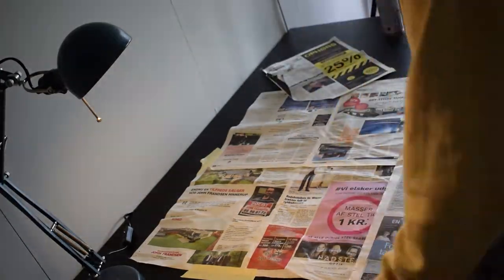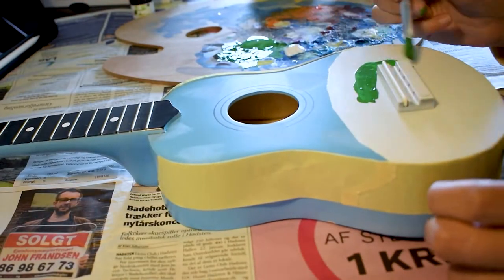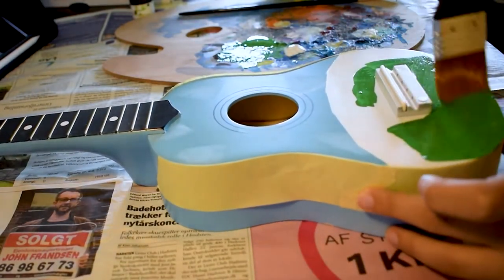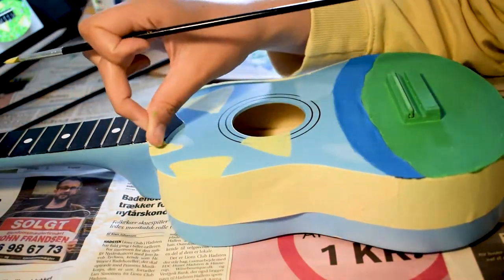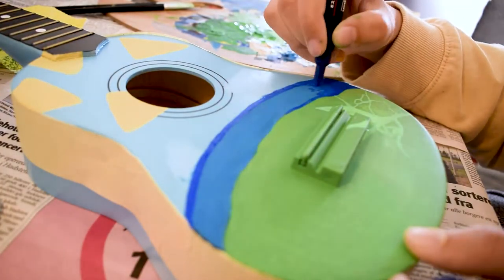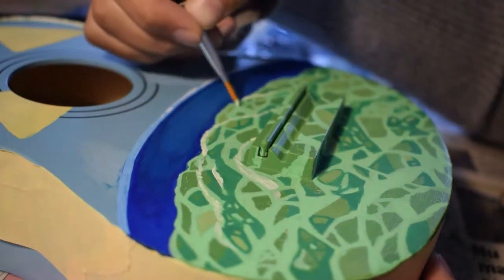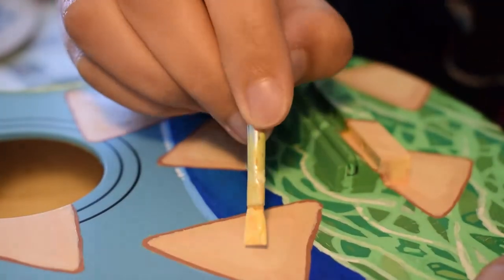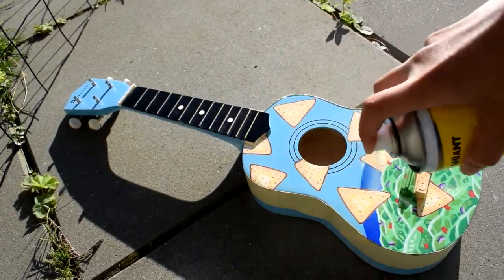Painting Nachos on an Ukulele for some reason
I customize an ukulele!!

Materials used:
- Random white spray paint
- Random acrylic paints
- Posca pens
- Random fixative spray
lol